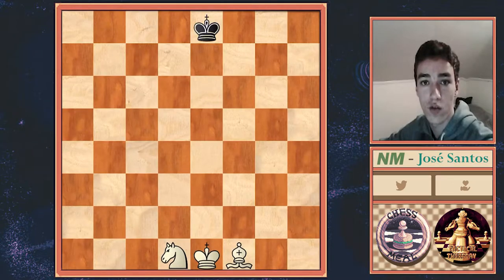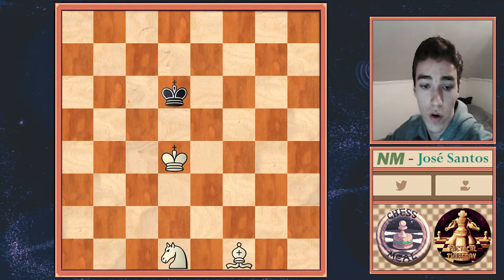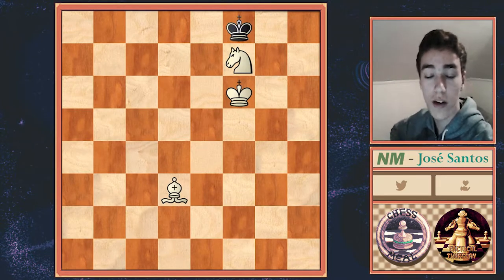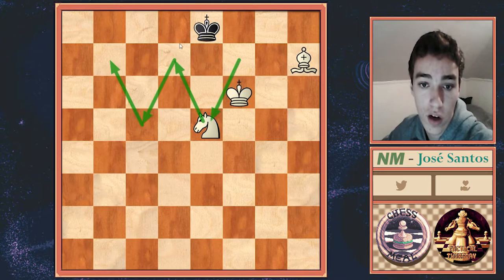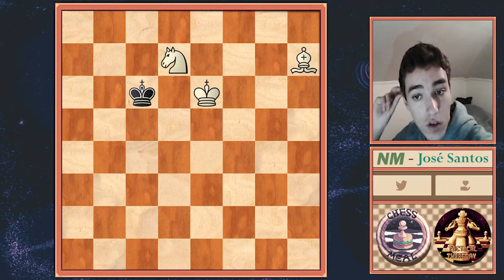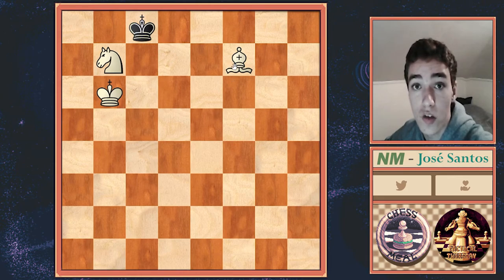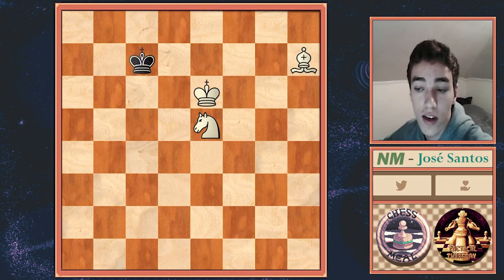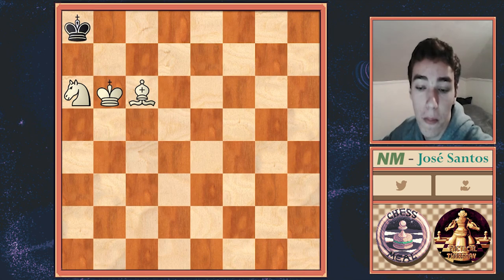Tactical Thursday - Bishop and Knight Checkmate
Today José Bárria Santos wiill be looking at the Bishop and Knight Checkmate.

Did you enjoy our video?
Let us know what other traps, tactics, positions and other you would like to see below.